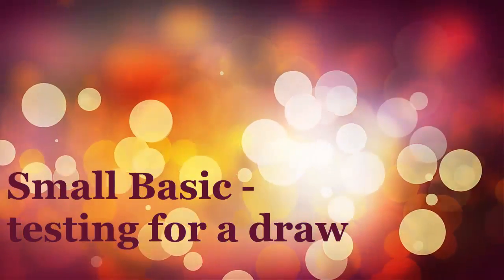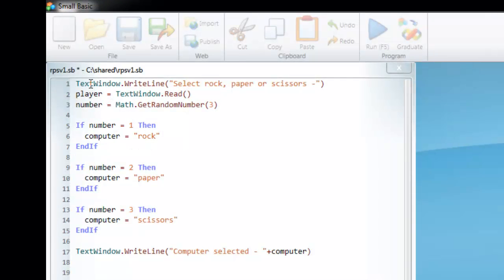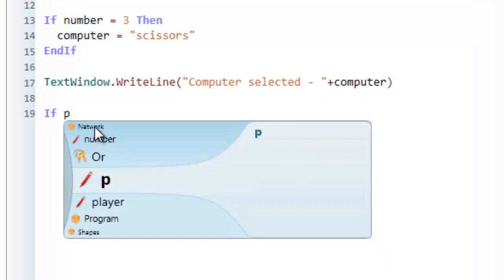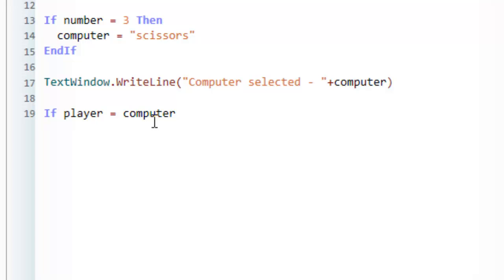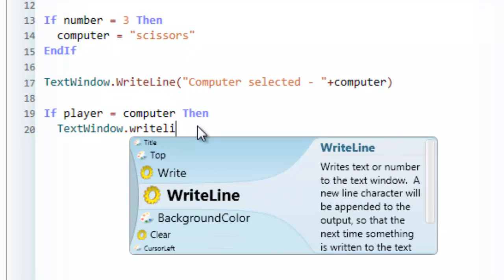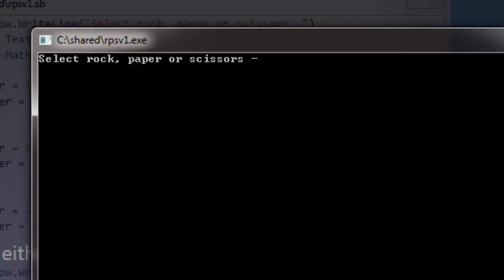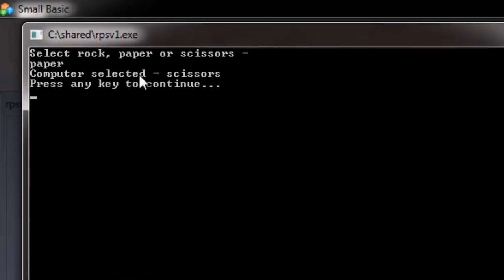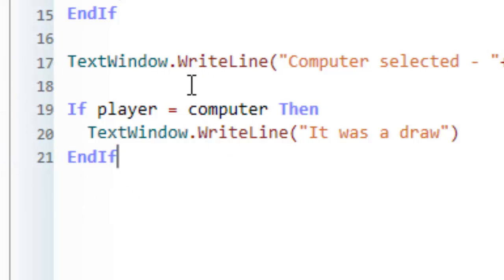Tutorial 4 Using IF statements to test for draw in rock paper scissors (small basic)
This tutorial will explore variables and how they can be used in IF statements. In this case I will show you how to see if your rock, paper and Scissors game has drawn!